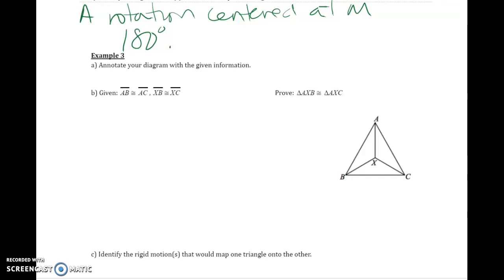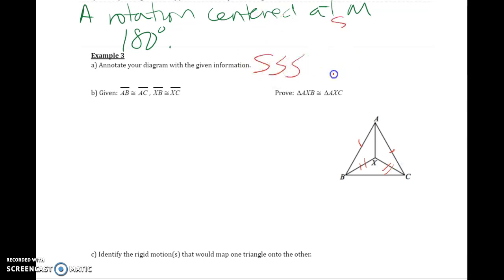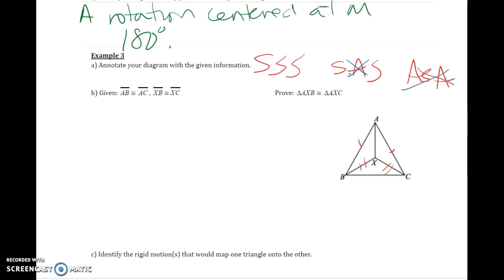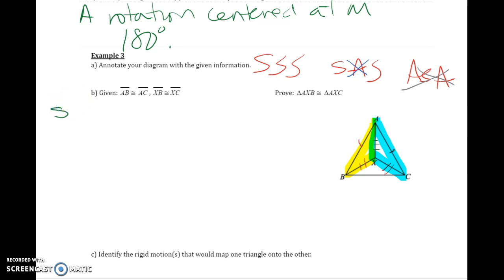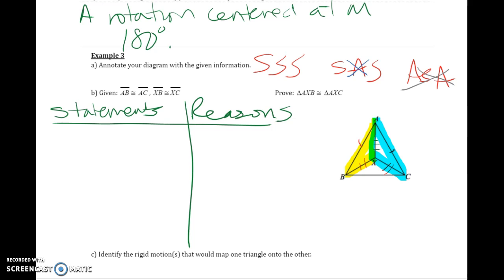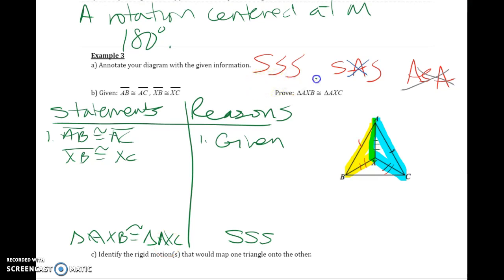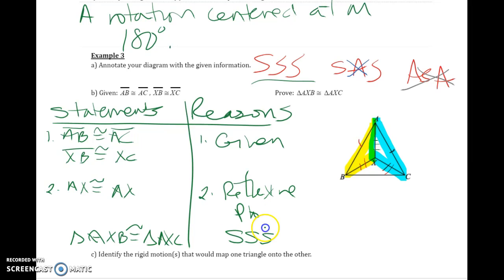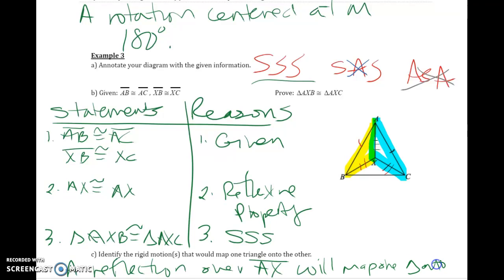U4: Lesson 3 - Example 3